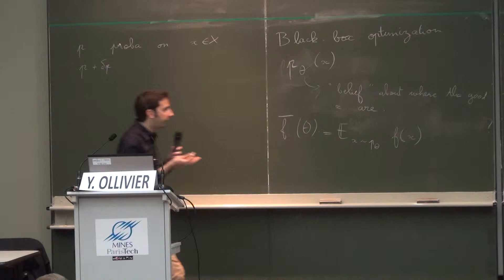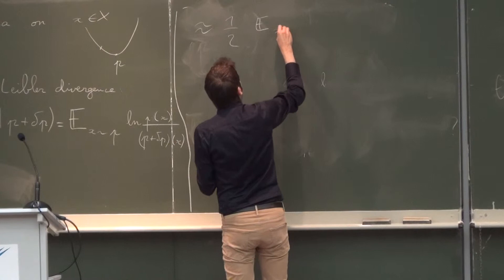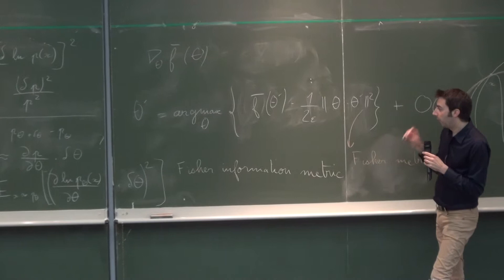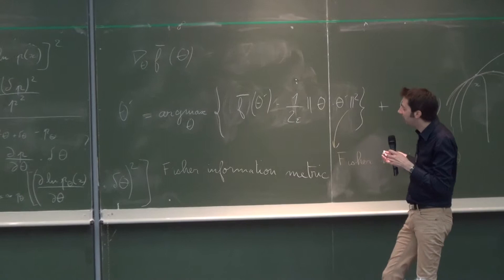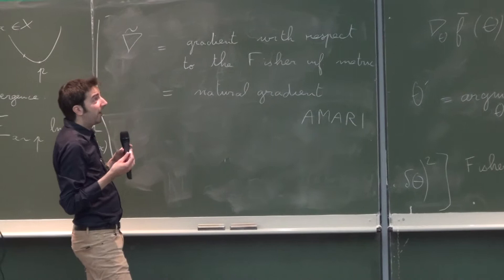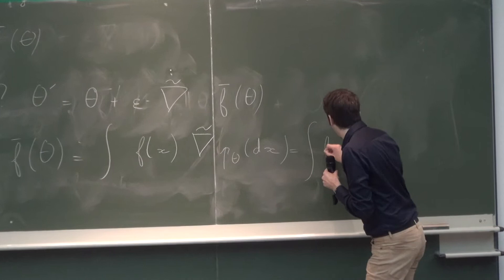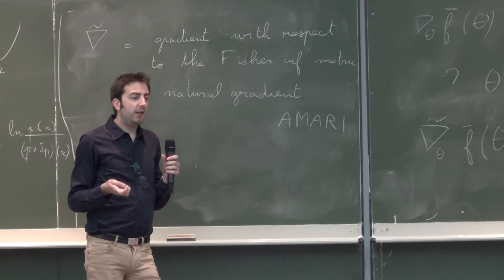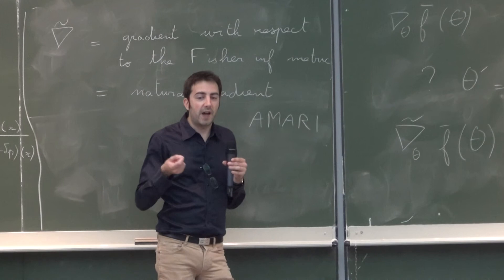Objective Improvement in Information-Geometric Optimization (2) Yann Ollivier